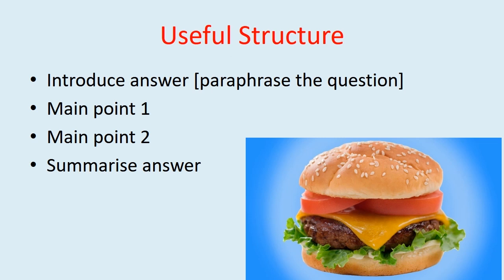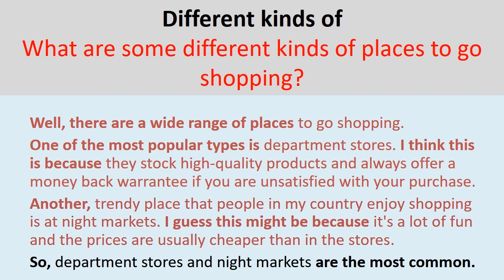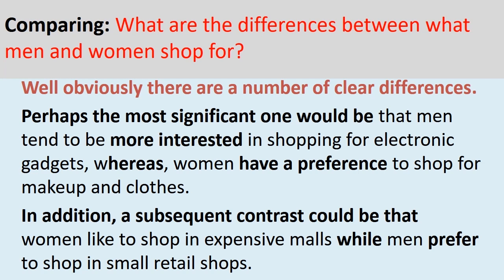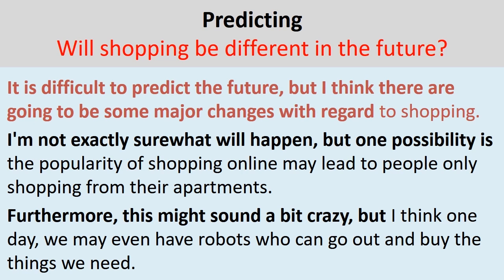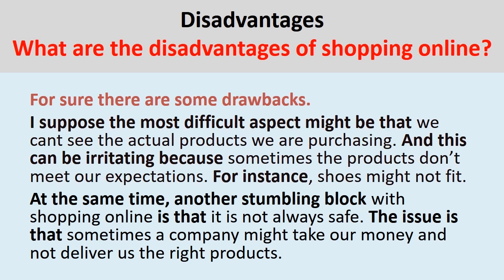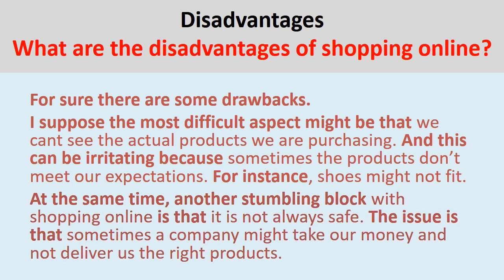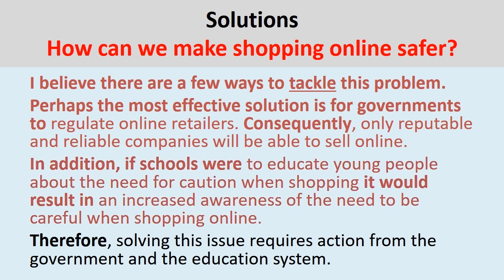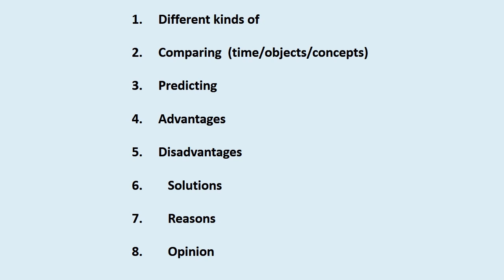IELTS SPEAKING QUESTION TYPES PART 3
I have identified 8 main types of questions part 3 of the IELTS speaking test.I’m going to teach you what these types of questions are so that you can prepare for them and get a higher score in your test.

It’s much easier to prepare for these 8 question types than to try and prepare for different topics. This is because there are over 200 topics in the test and they keep changing. However, these 8 question types account for over 80% of the questions. If you’re prepared for these 8 question types you prepared for your test. Please watch all of this video to fully understand the question types and how they help you to pass your test.

I’m also including links at the end of this video to the question types for part one and three of your test. Study smarter not harder!

HOW TO BE PREPARED FOR PART 2 OF THE IELTS SPEAKING TEST

This video is made by Mike Wattie, examiner and IELTS tutor. I have a free 140-page ebook: